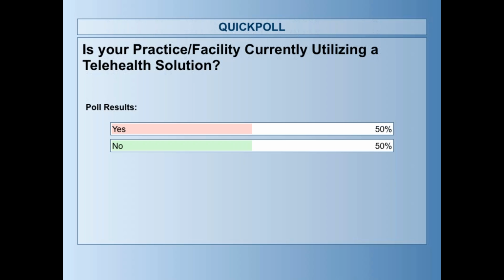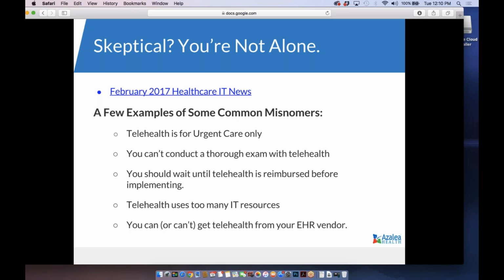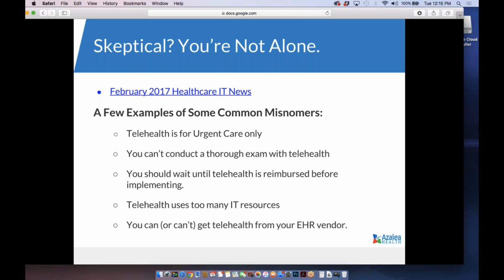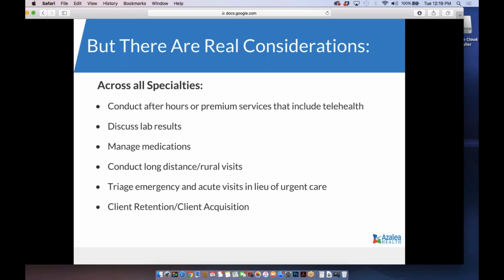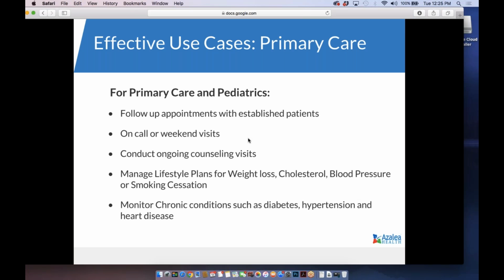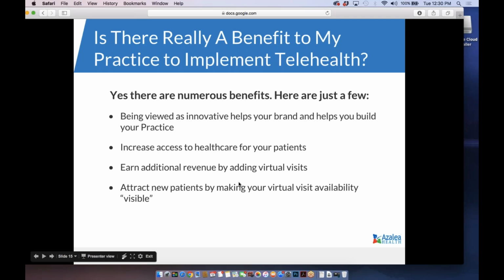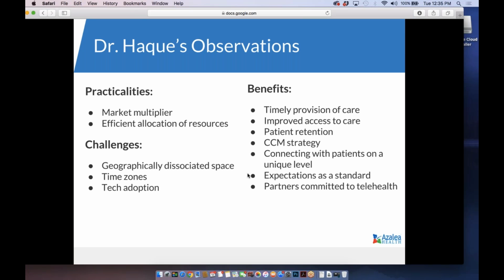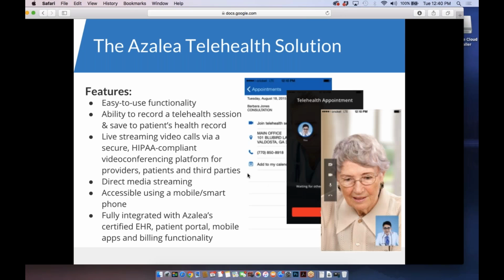[WEBINAR] What is Telehealth and Is It Really For My Practice? - April 2017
In this Webinar, you will learn more about telehealth and if your practice will benefit from a telehealth solution.

Published: April 2017